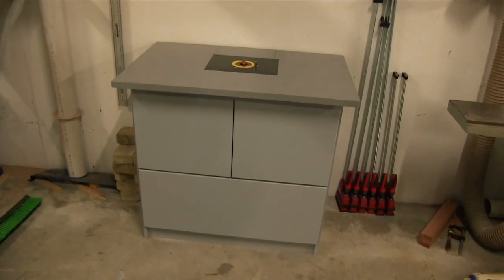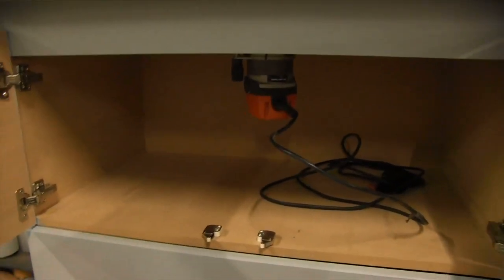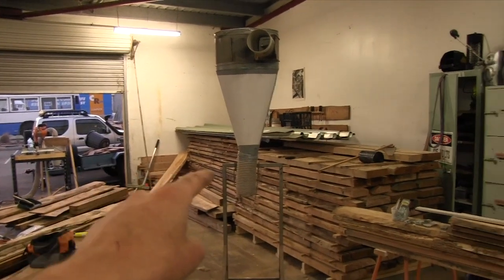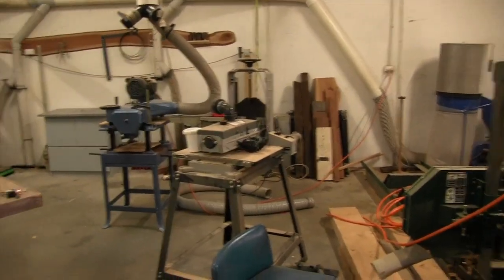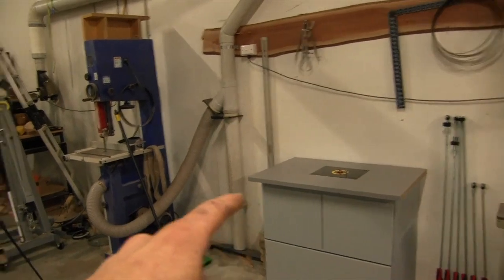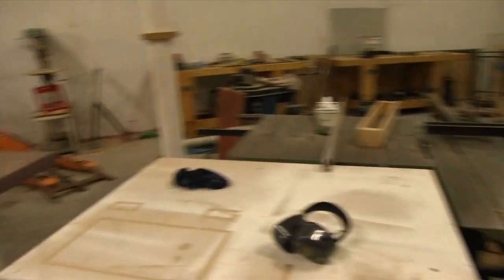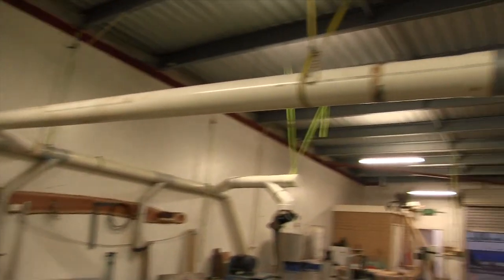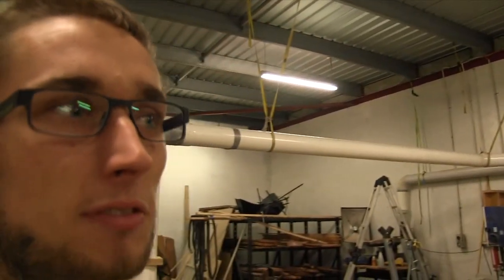Got Wood? - JWS Vlog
A long overdue video showing you whats been happening with the JordsWoodShop workshop.

Plus I introduce our next project.